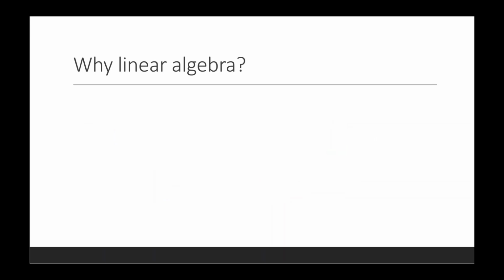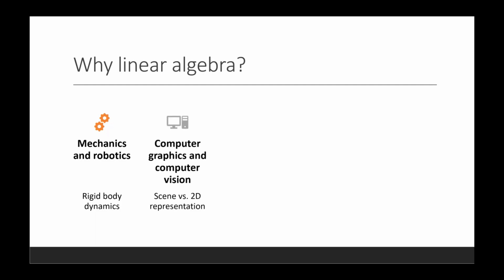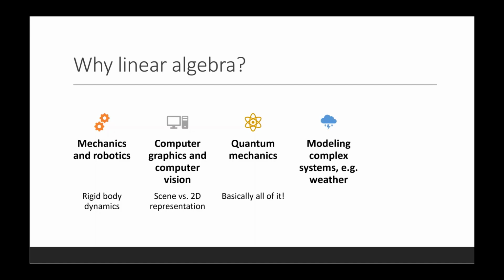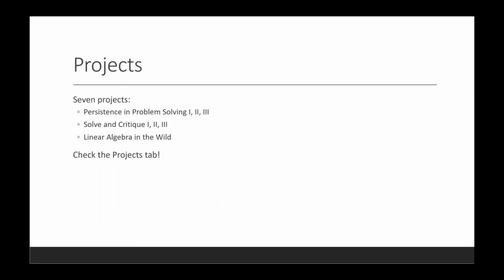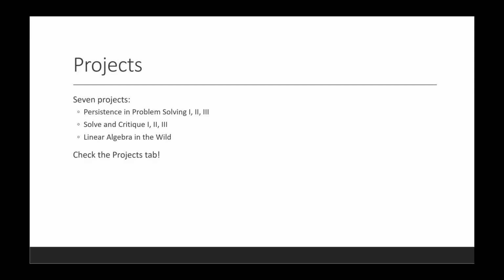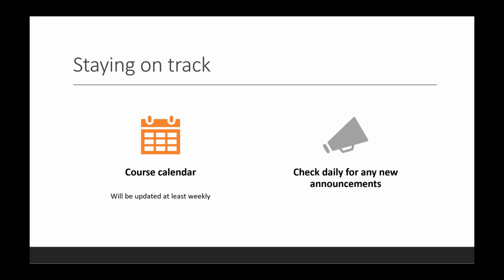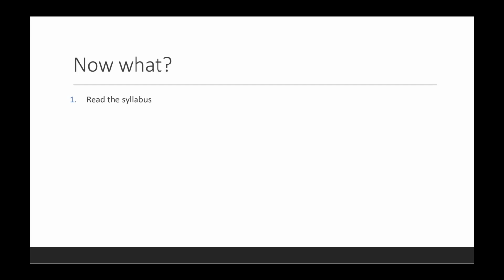Linear Algebra I Course Overview